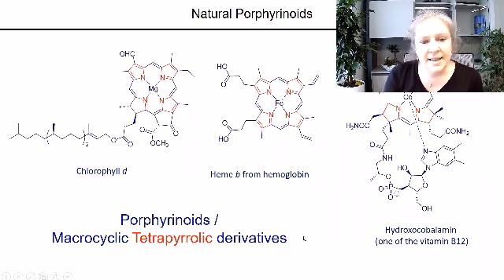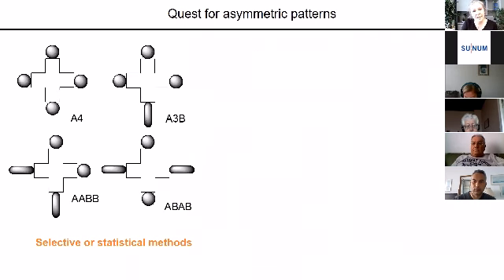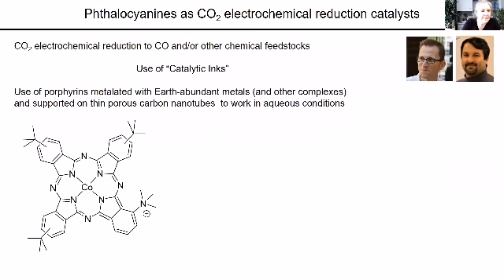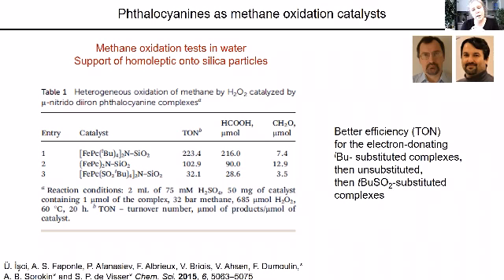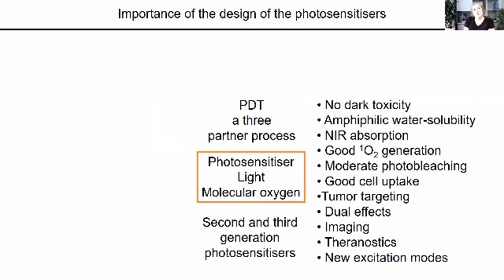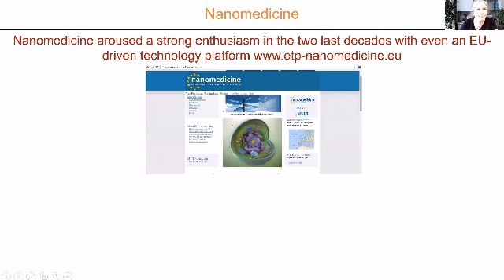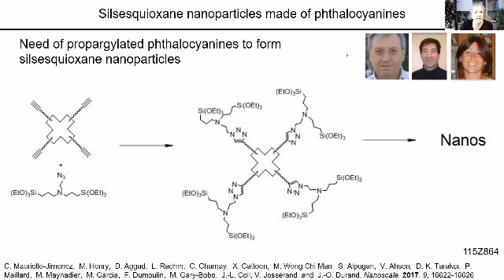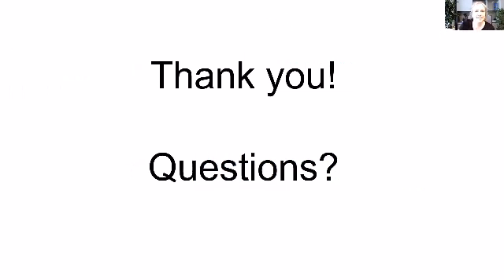Nano Open Webinar: Combination of phthalocyanines into nanoparticles - Dr. Fabienne Dumoulin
Versatile inclusion: Combination of phthalocyanines into